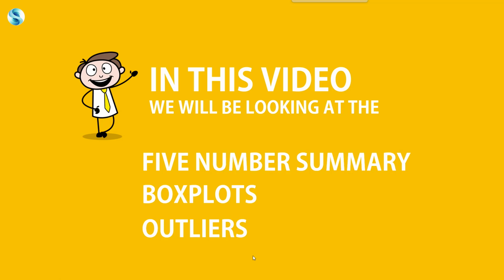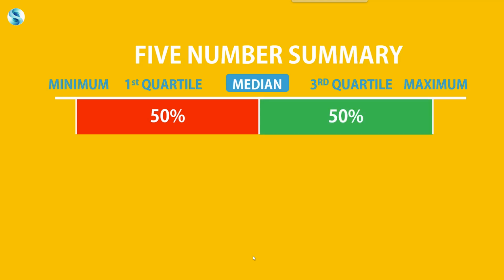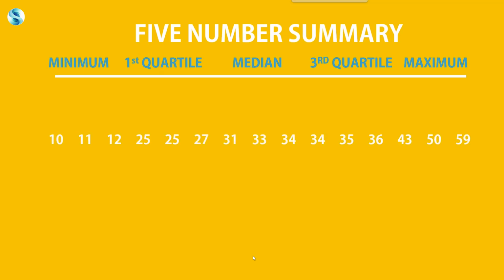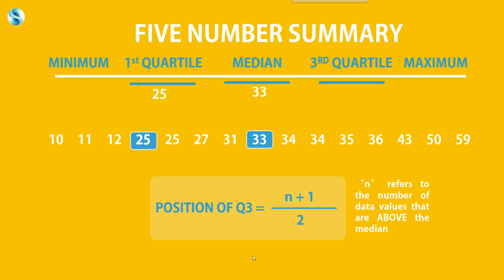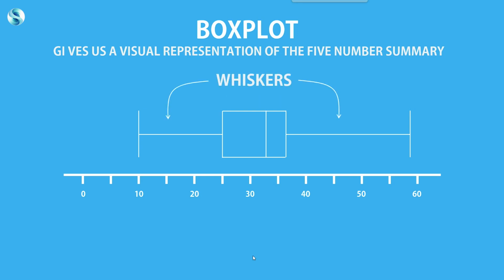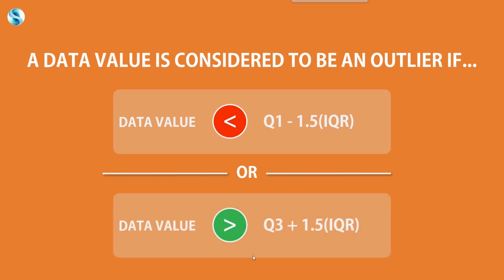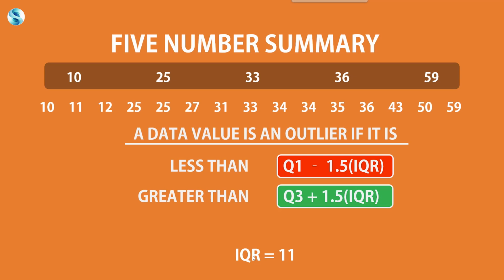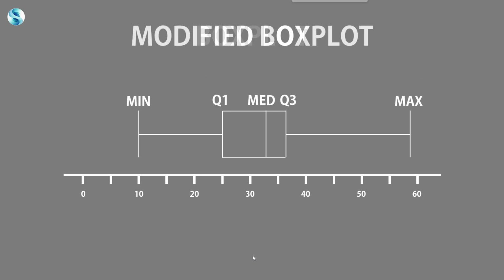Five Number Summary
Dive into the comprehensive details of the five-number summary, which includes the minimum, first quartile, median, third quartile, and maximum values of a data set. Understand the methods for identifying and calculating outliers using statistical techniques such as the interquartile range (IQR). Additionally, explore the step-by-step process for creating a boxplot, a valuable graphical representation that visually summarizes data distribution, highlights the central tendency, and identifies potential outliers. This knowledge will enhance your ability to analyze and interpret data effectively.